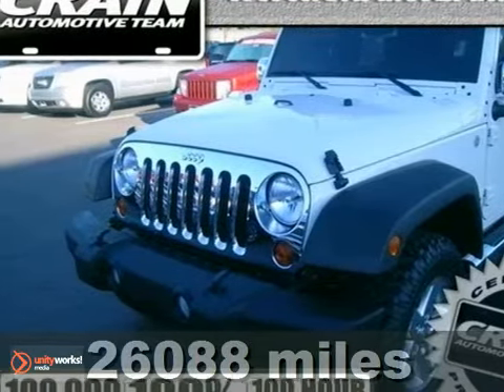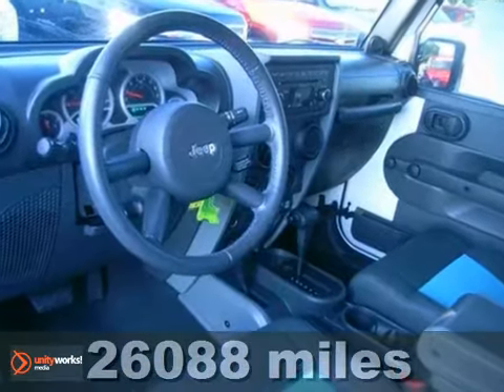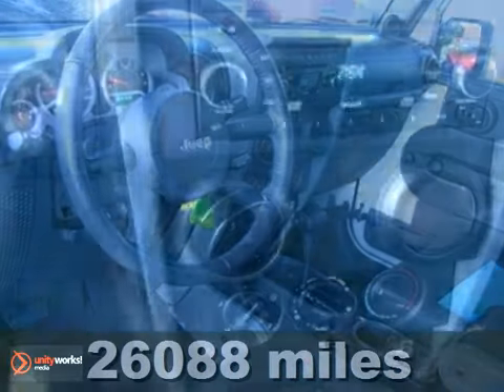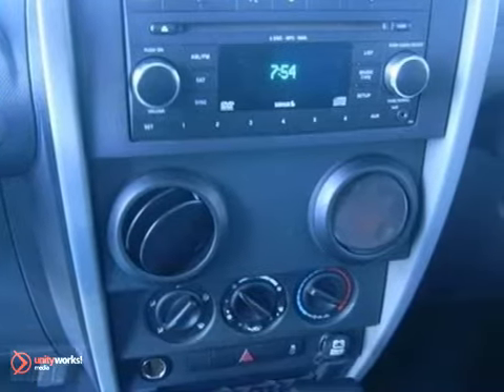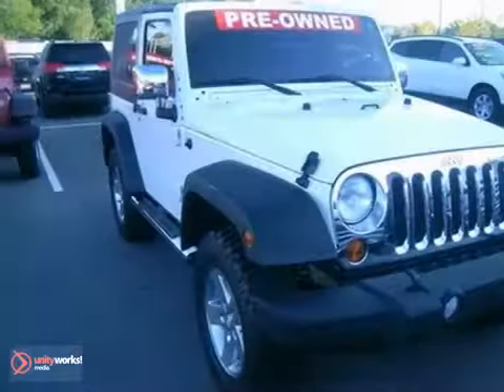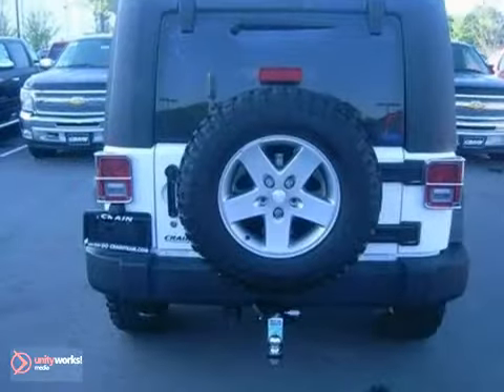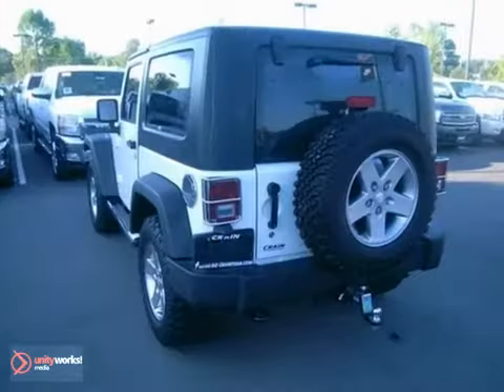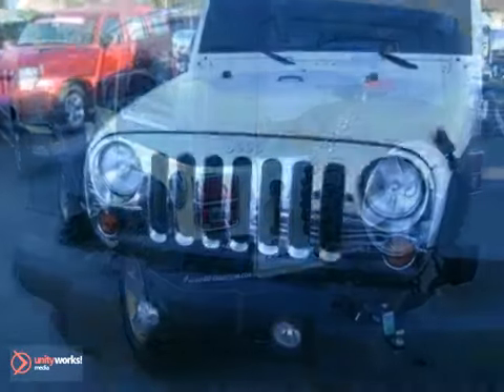2010 Jeep Wrangler BC8837A in Little Rock AR Bryant, AR - SOLD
SOLD - crainchevy.com SOLD - Ifyou are looking for real value on a great used car, Crain Chevrolet invites you to call and make an appointment to view this 2010 Jeep Wrangler, stock# BC8837A. We are conveniently located near Little Rock AR Bryant, AR and known for our great selection, reliability and quality. Call to take a look at this 2010 Jeep Wrangler today. Crain Chevrolet 9911 Interstate 30 Little Rock AR Bryant AR, 72209 At Crain Chevrolet, we work hard to get you into the vehicle you have always wanted. That new, used, or certified pre-owned vehicle is waiting for you, and we work with a vast array of lending sources to make sure you will get the most complete and comprehensive financial package available. Crain Chevrolet&#39;s Service Department strives for 100% customer satisfaction. From general maintenance such as oil changes to major repairs, let Crain Chevrolet service your vehicle. Our dealership is one of the premier dealerships in the country. Our commitment to customer service is second to none. We offer one of the most comprehensive parts and Service Department in the automotive industry. Our primary concern is the satisfaction of our customers. Our YouTube Channel was created to enhance the buying experience for each and every one of our internet customers.